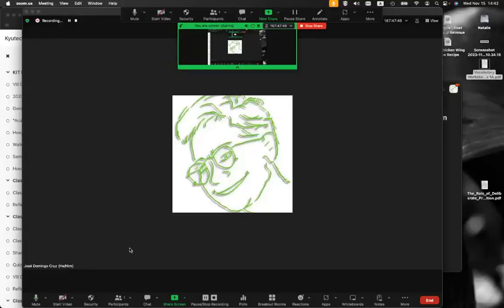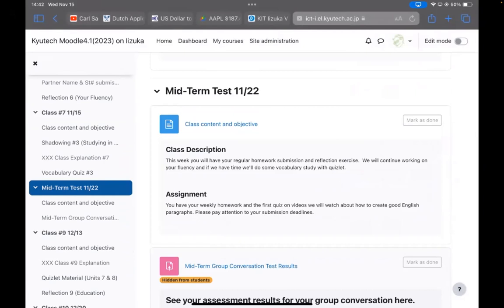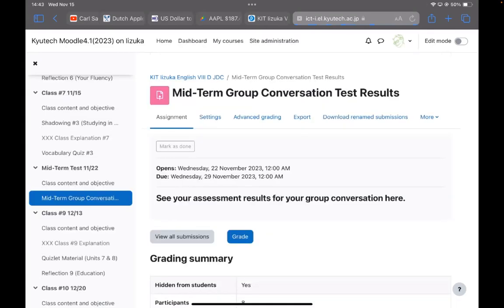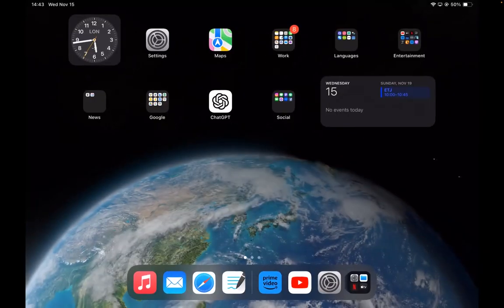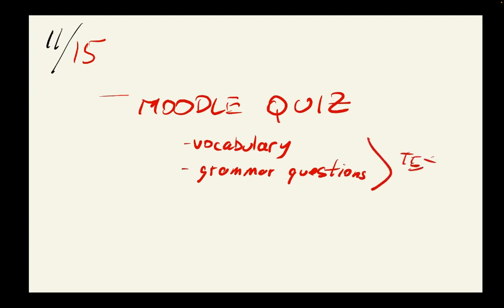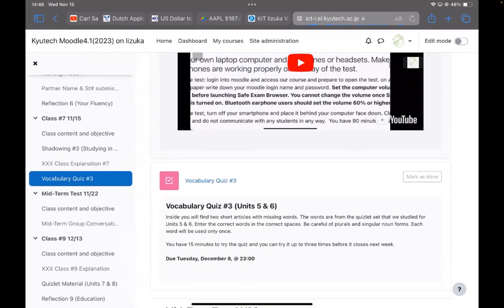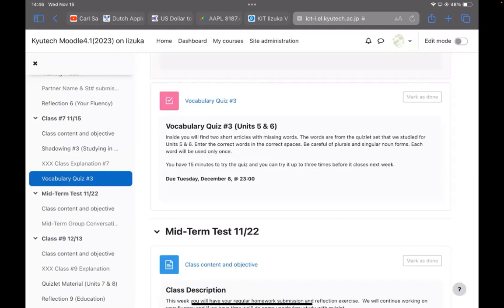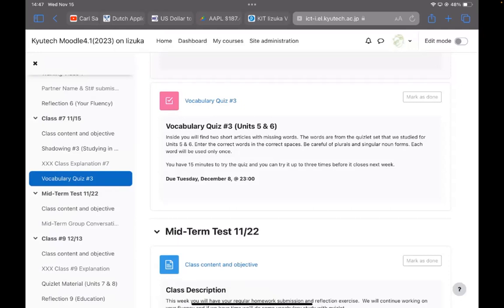KIT Iizuka VIII D 231115